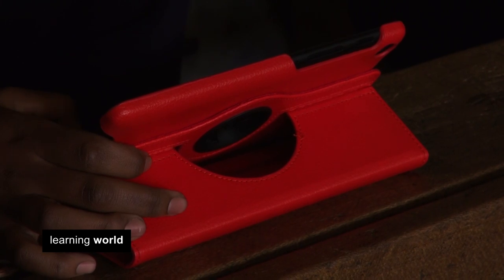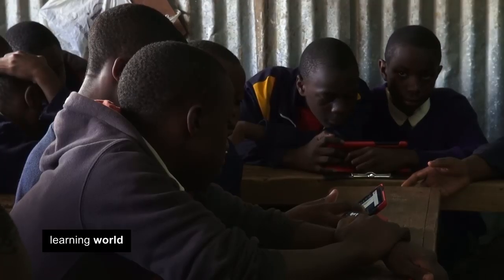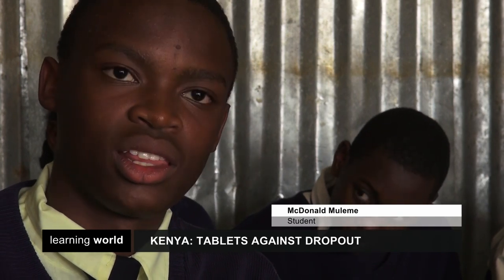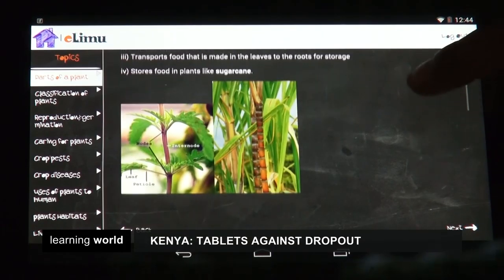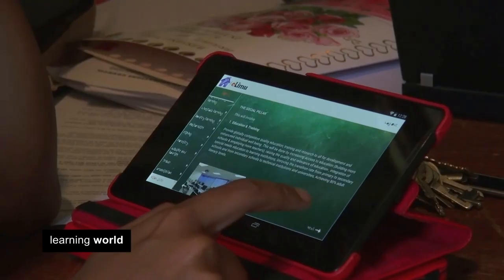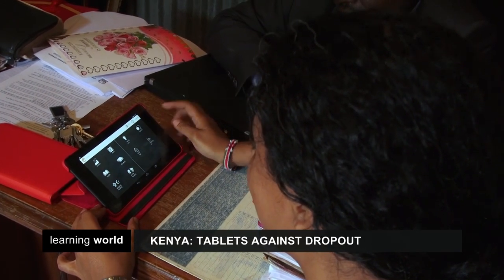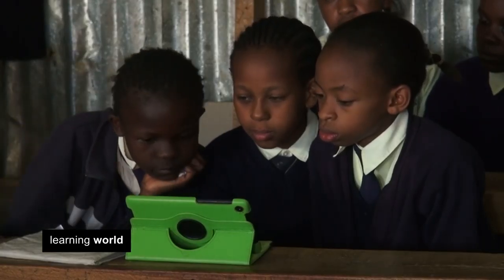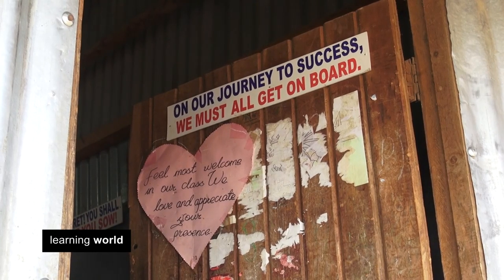Learning at your fingertips: E-Limu app in Kenya (Learning World: S5E10, part 2/3)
E-limu, which means "electronic teacher" in Swahili, is an app that aims at making the learning process interesting and engaging for students. It is designed to trigger their interest in the topics they choose to learn about. The app is not just updated regularly, it is also interactive.

E-Limu was co-designed by Nivi Mukherjee from Nairobi, Kenya. The idea for developing the app came to her while she was teaching in poor areas of the city and noticed the students' interest for her mobile devices while they had to study with outdated textbooks.

There are now 1,000 students in Kenya using E-Limu tablets. The ambitious goal for next year is the employment of 10,000 new tablets across the country.

New technologies and new approaches: is it the start of a new education era? Can the "flipped classroom" model really make a difference to students' learning outcomes?

A new approach to learning in China focuses on developing communication skills and creative thinking.